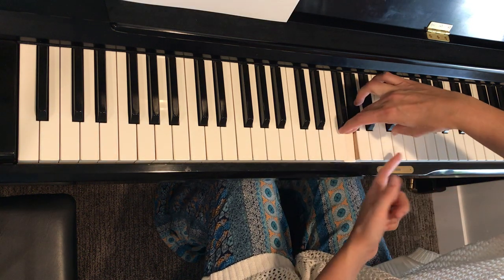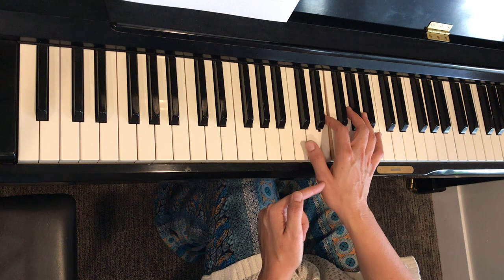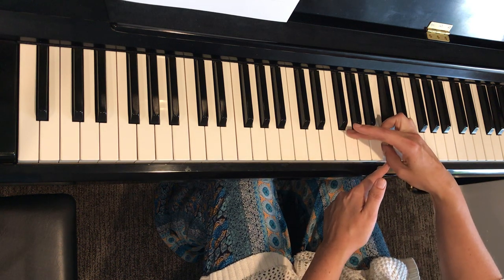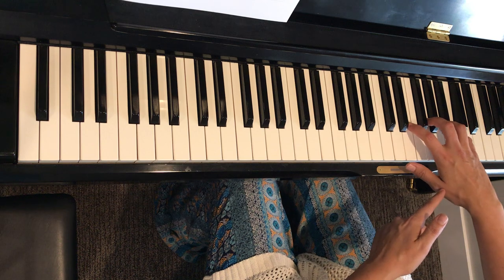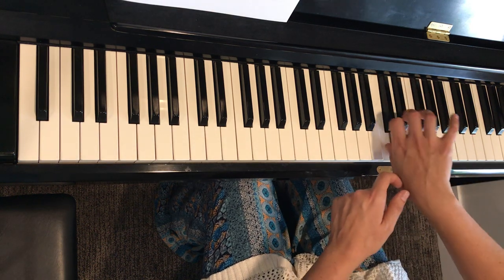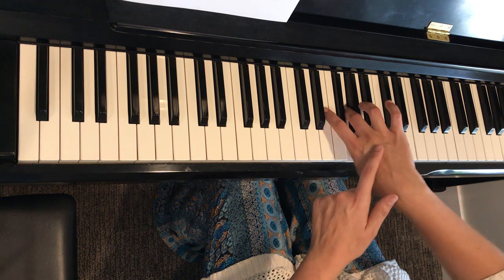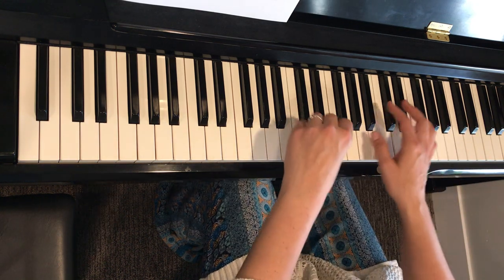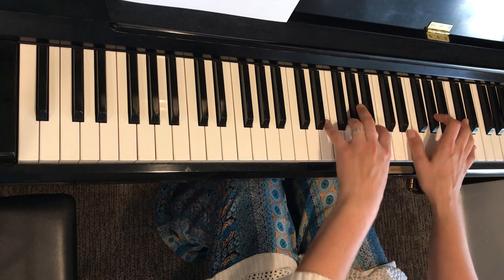SPS Technic Step 3: Major Arpeggios HT, One Octave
Streamlined Piano Steps, Technic Step 3: Major triad arpeggios hands together, spanning one octave with each hand. Arpeggios starting only on white keys are demonstrated.

Visit the Arbor Music Studio YouTube channel for more free videos to learn piano fundamentals and for pieces to learn step by step without needing to read sheet music.